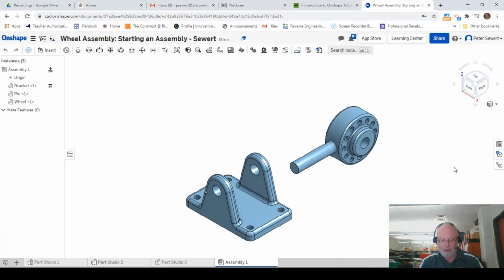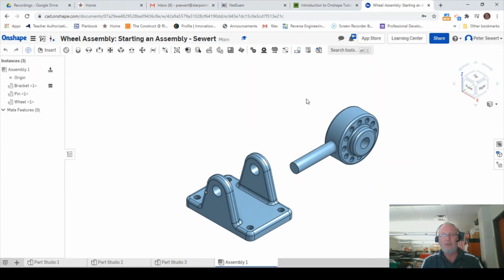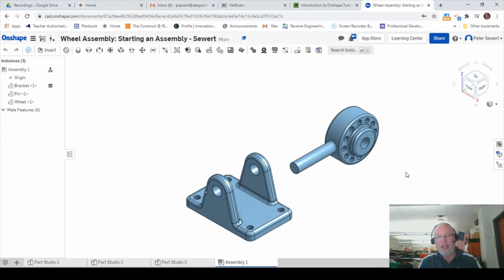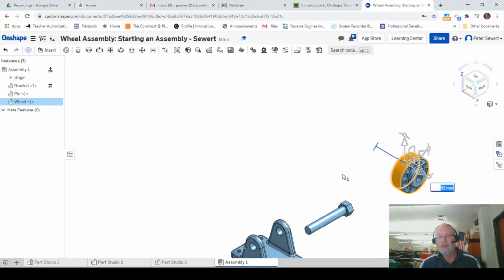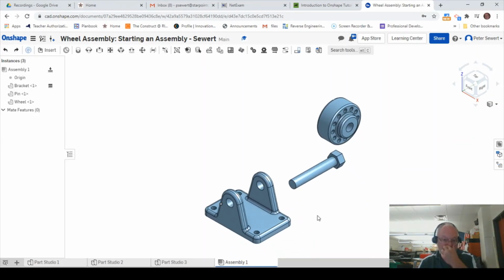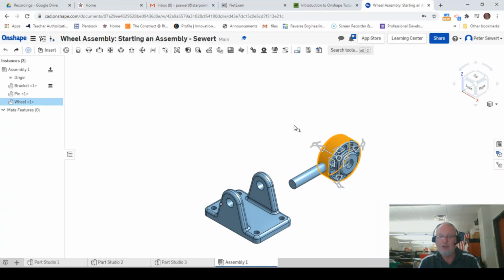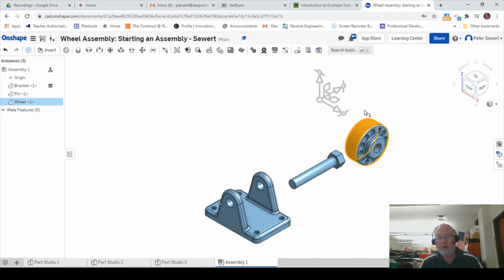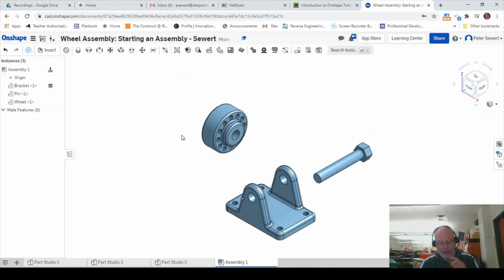Onshape 3 Moving Components